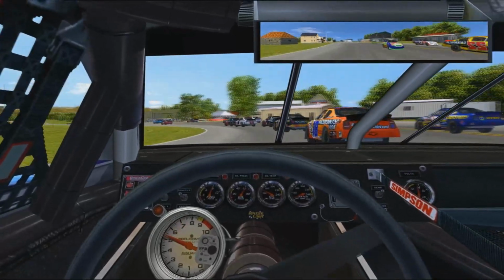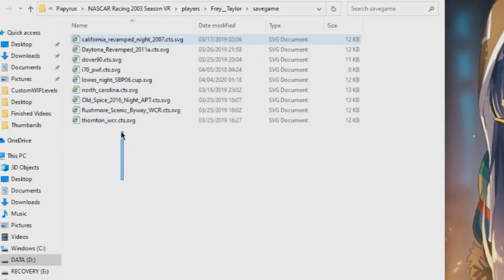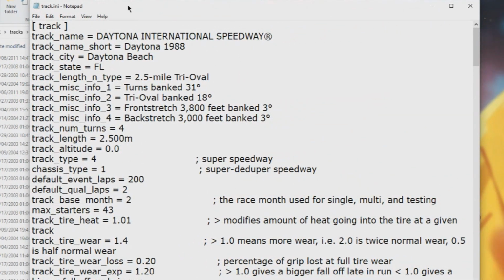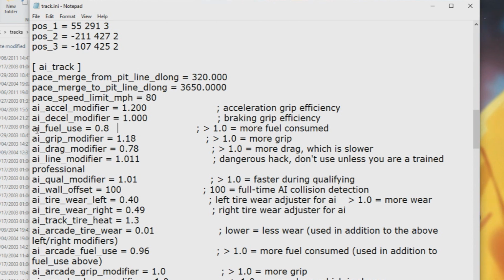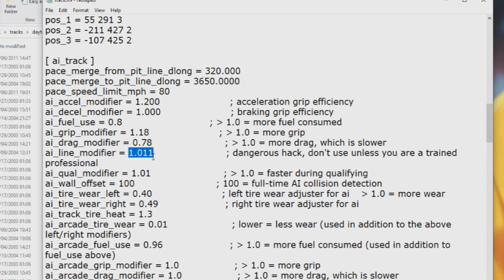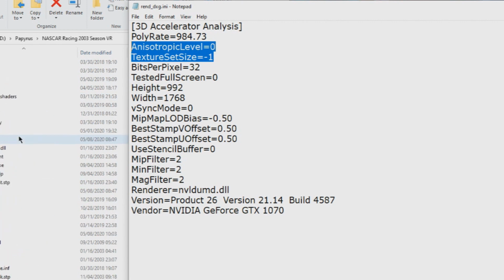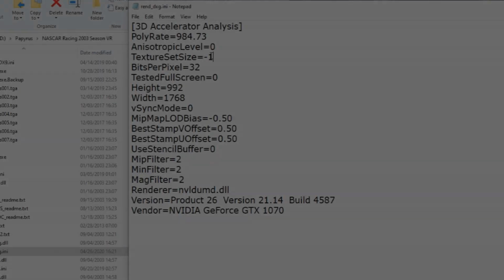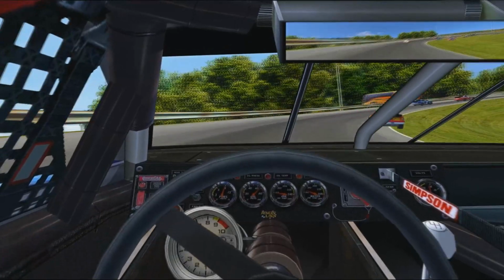How to make your NR2003 Experience Better (Tips and ini file advice)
Have Fun Watching and check out some of my other links

-Taylor Frey aka Certified Japanaholic!